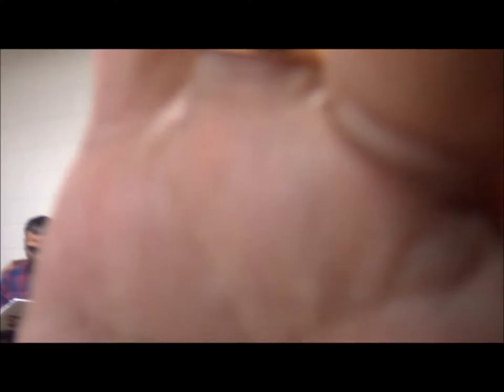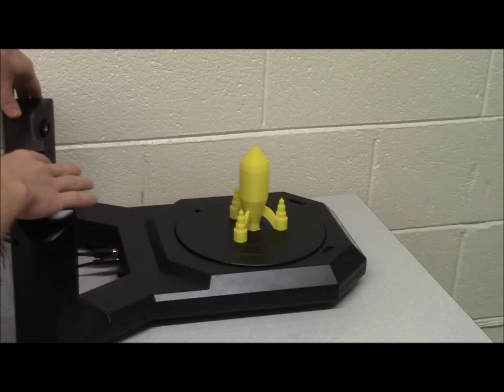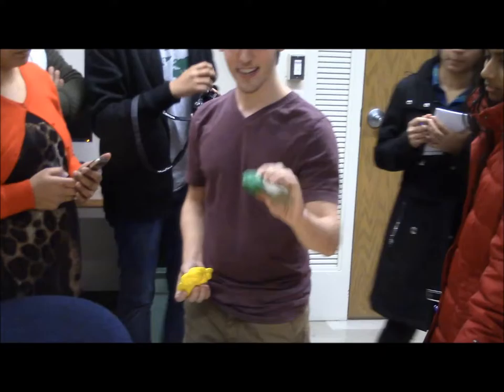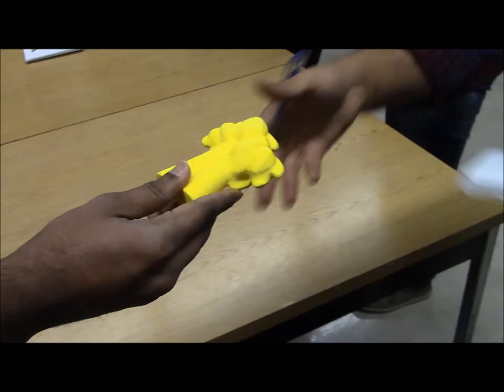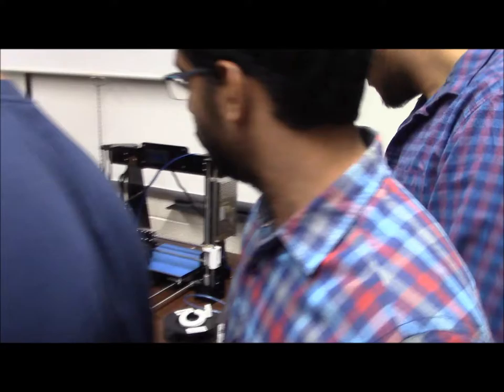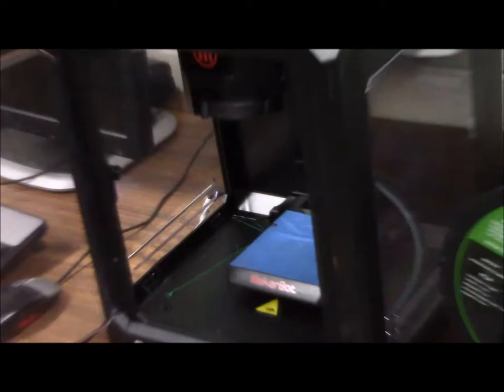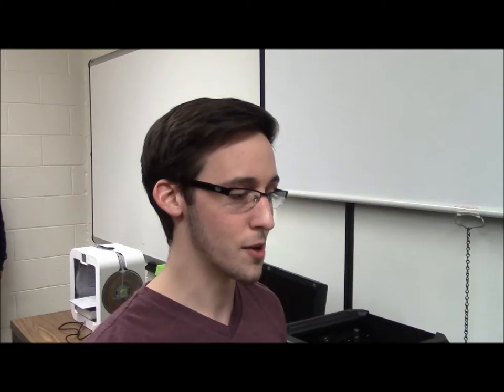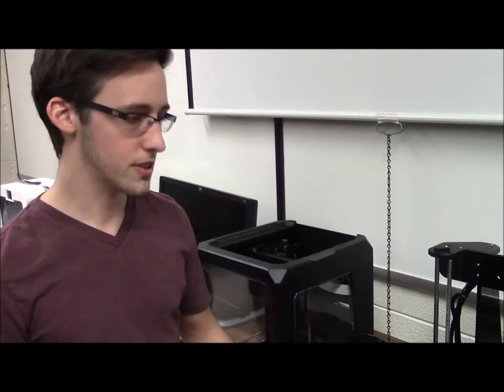TEC 5143 Tools Materials John Morrell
The Right Tool For The Right Job